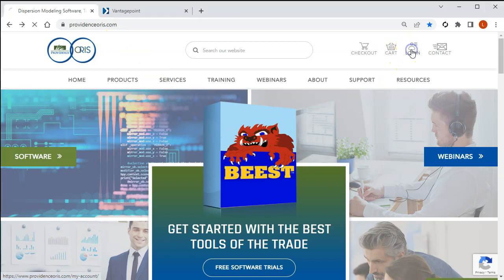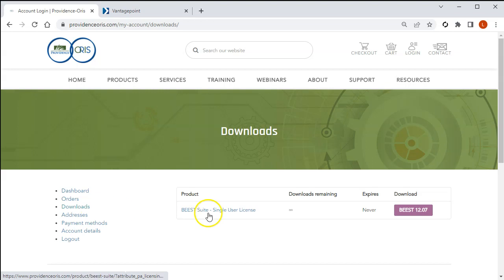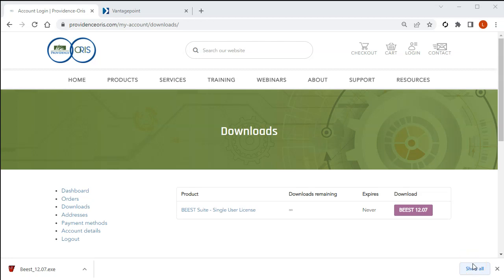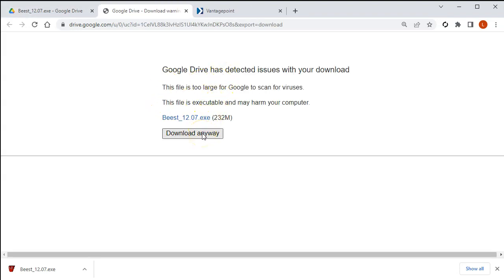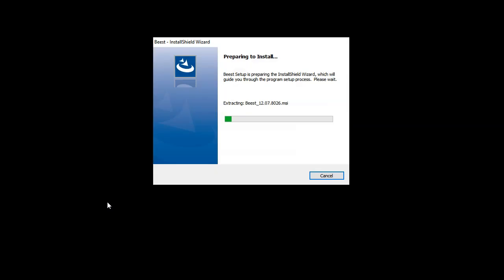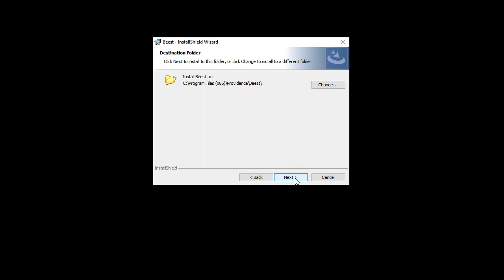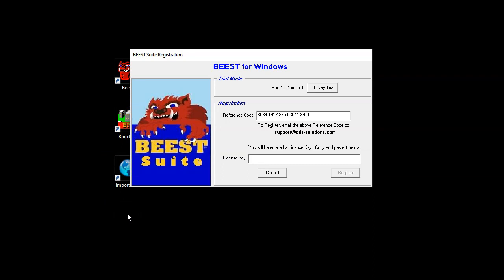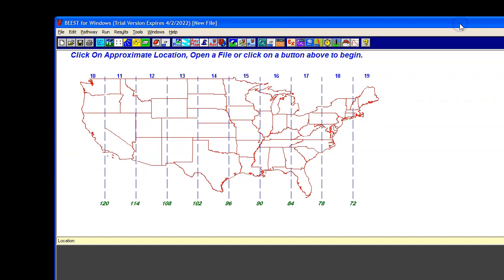Downloading and Installing BEEST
Download the BEEST installation file from your account